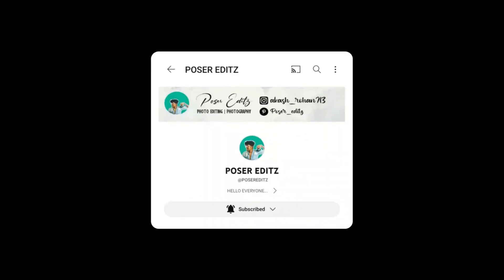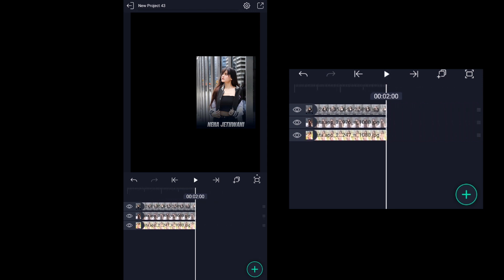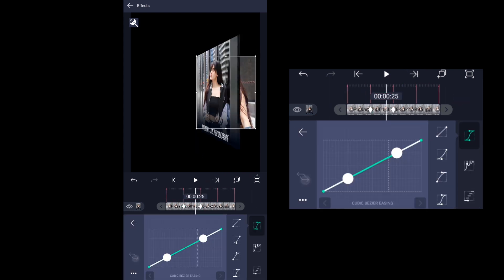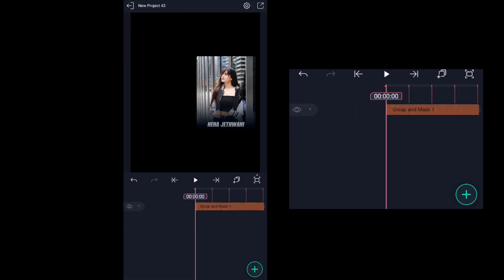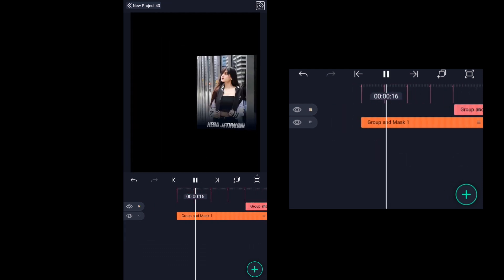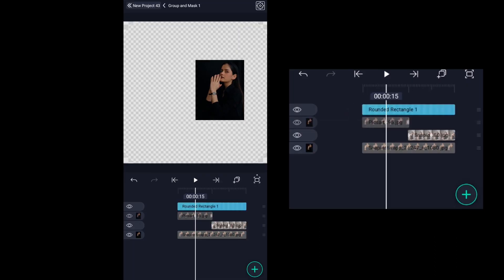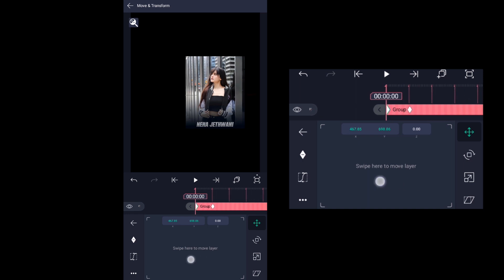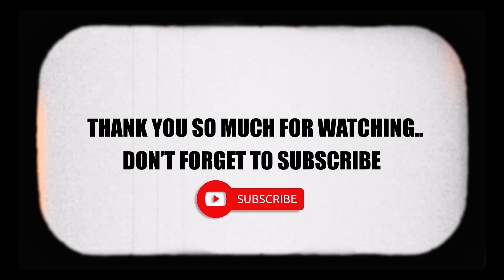BOOK FLIP EDIT IN ALIGHT MOTION TUTORIAL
BOOK FLIP EDIT IN ALIGHT MOTION TUTORIAL | BOOK FLIP ALIGHT MOTION TRANSITION

IN THIS TUTORIAL IM GONNA SHOW YOU HOW TO EDIT BOOK FLIP ANIMATION EFFECT IN ALIGHT MOTION

hit likes.

lots of  ❤️